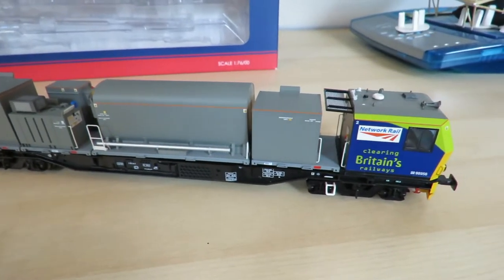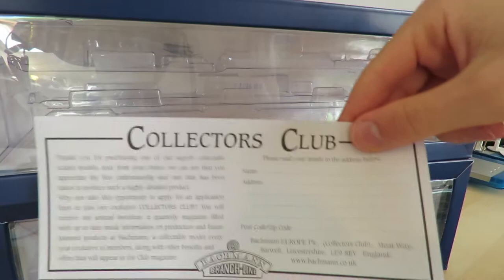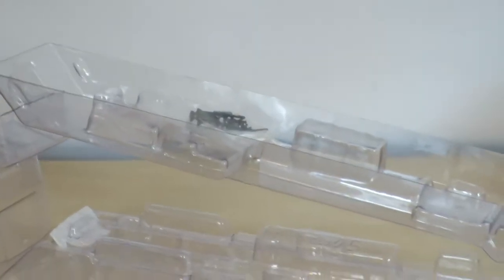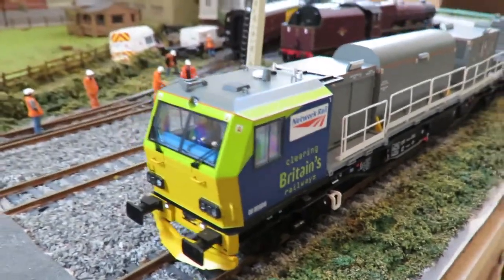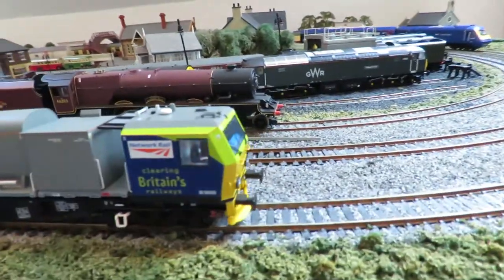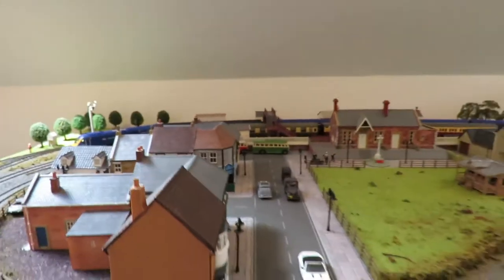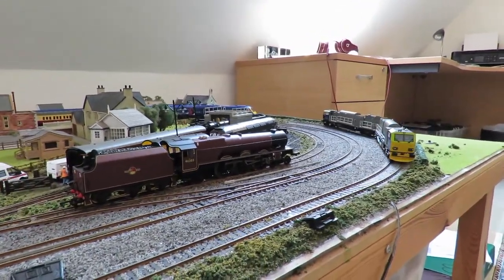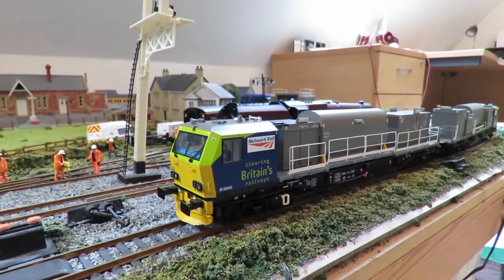Opening Bachmann 31-575 Windhoff MPV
Unboxing Bachmann's 31-575 Windhoff MPV

Engine Name: n/a
Product Code: 31-575
Class: MPV
Wheel Configuration: Bo -Bo
Number: DR 98906/ DR 98956
Livery: Network Rail